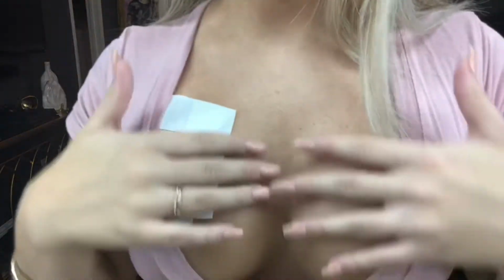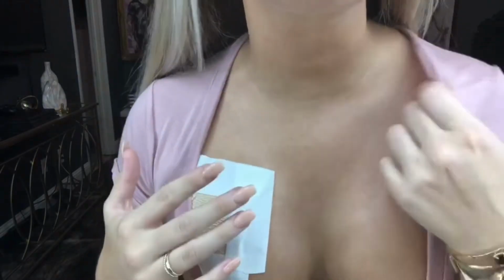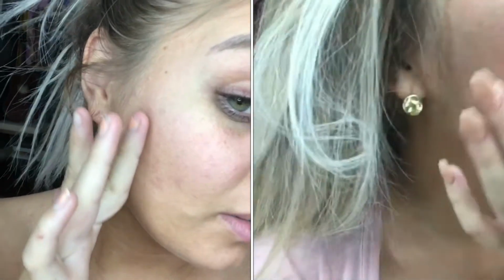Clear Skin ASAP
I gave this kit less than a week and it did so much for my skin! With any skin regimen you need to be consistent if you have acne prone skin. Doing this kit for one week will not cure all for forever. I noticed after three days not using any products my acne slowly started to come back. Yikes! Below are the links for the full sizes of each product and the link for the mini series kit.

Clearing Mini series Kit (for some reason the online store doesn’t carry the Pore Control Acrub in this kit but replaces it with a ‘Daytime Treatment’

Step 1 Foaming Wash

Step 2 All Over Toner

Step 3 Matte Moisturizer

EXTRAS( I don’t feel like you need these but here are the links for the other two)

Blackhead Clearing Pore Control Scrub

Overnight Treatment